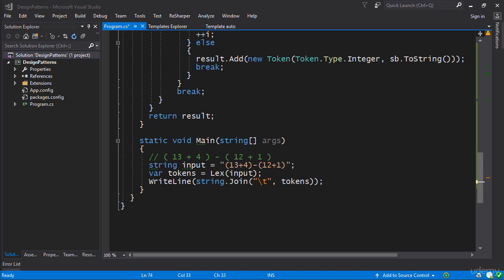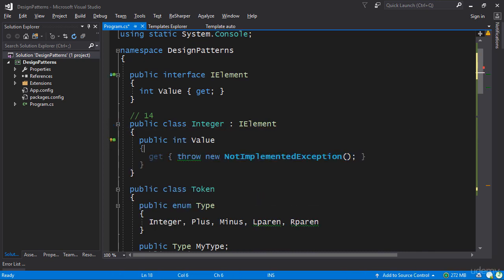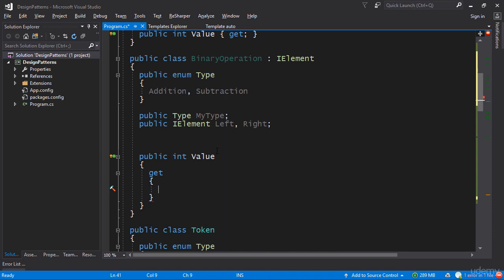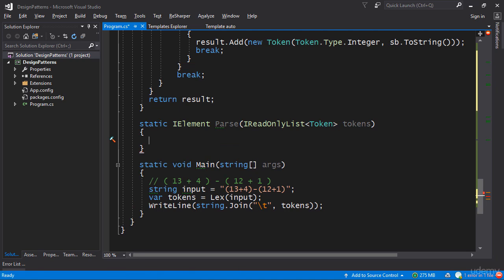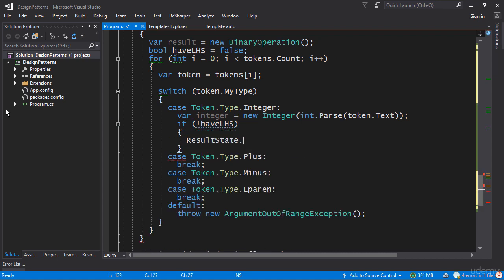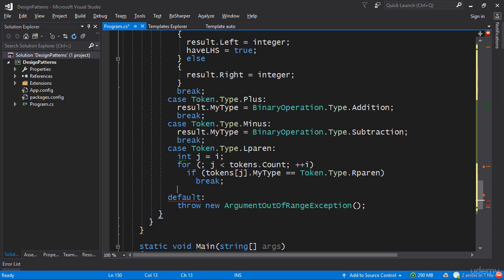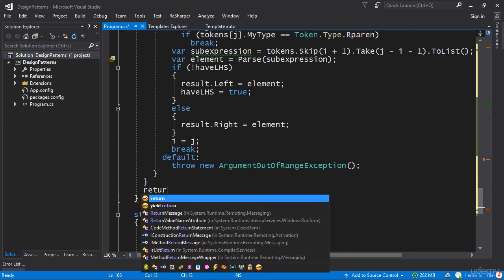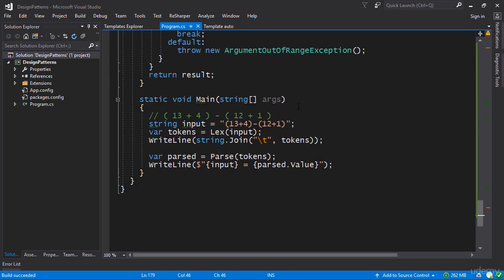Interpreter Design Pattern : Handmade Interpreter Parsing